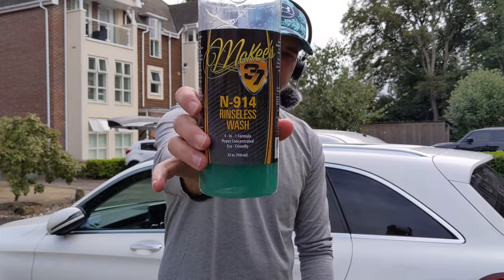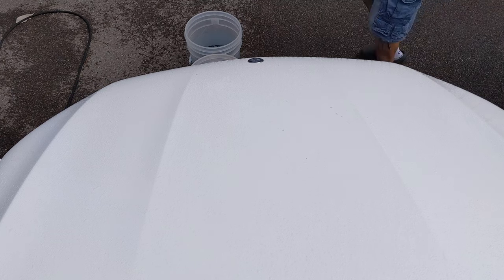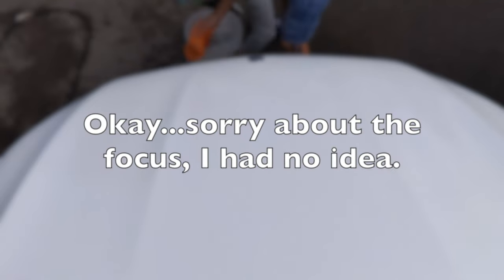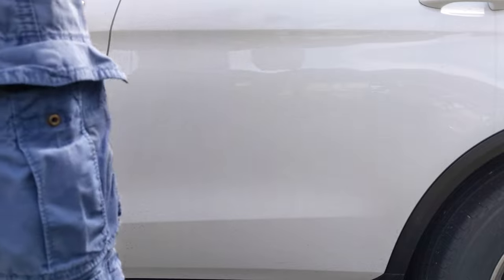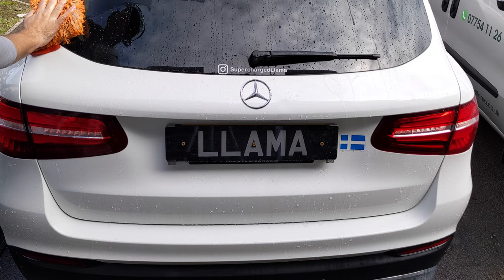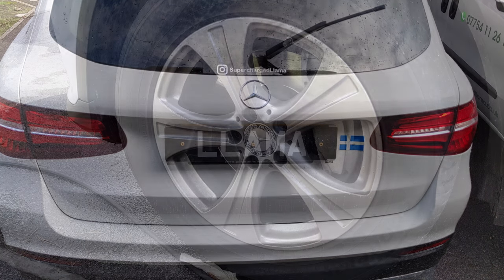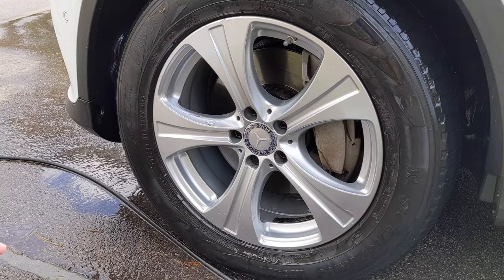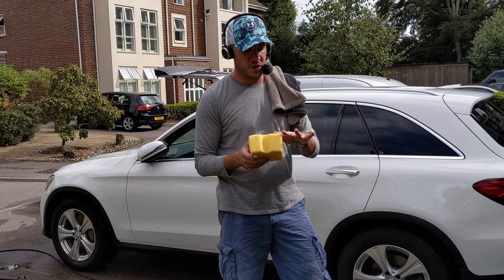VLOG: McKee's N-914 and Big Gold Sponge review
Darlings, welcome back again! In this video I take my final trip on my oddessey in to the world of Rinseless washes, seeing if anything else on the market is as good OR better than ONR, which is important as the latter is never in stock.

Kit in this video:

- Twisted loop drying towel